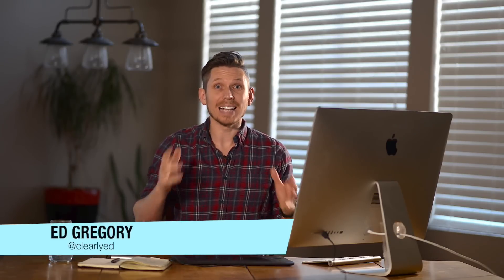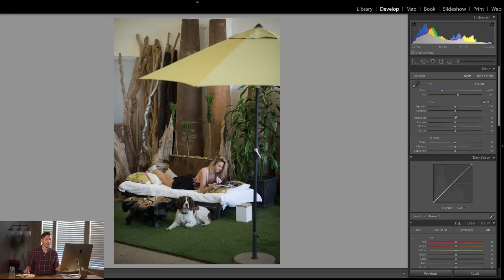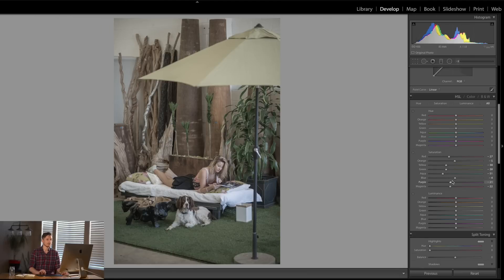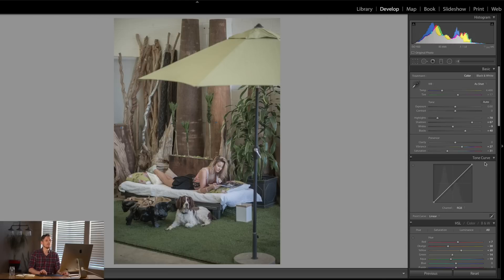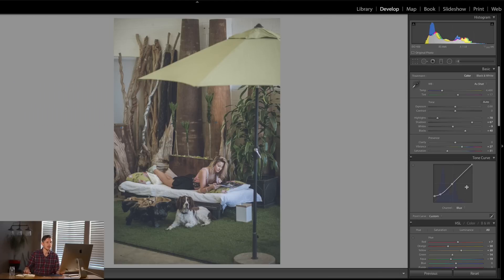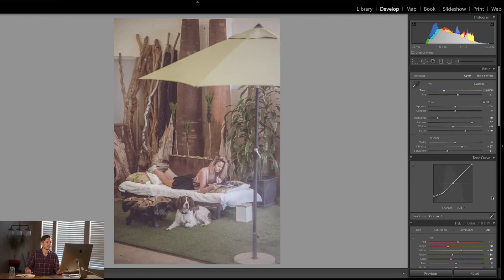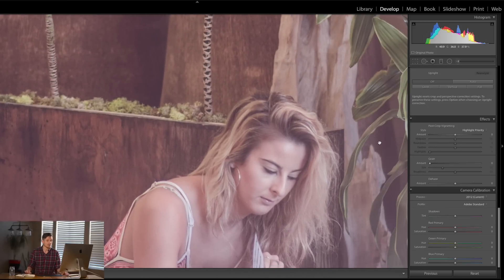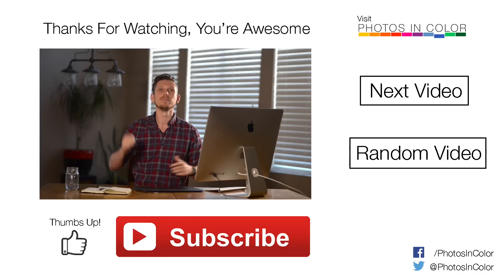Lightroom 6 Tutorial - Lightroom Film Look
In this Lightroom 6 Video Tutorial Ed Gregory shows you how to create a vintage film look in Lightroom. Lightroom film look is easy with just a few steps and can turn your digital images into a vintage film look in Lightroom. Lightroom CC tutorial for beginners to help you do vintage film processing in Lightroom.

Lightroom Film look processing is fun to do and give and amazing feeling. Learn to edit Lightroom retro presets that look great. Lightroom Presets and Lightroom film presets.

In this Video you will learn:

- Lightroom Fil Look
- Lightroom 6 tutorial
- Lightroom vintage processing
- Lightroom Presets wedding
- Lightroom Filmic preset
- Lightroom 6 Tutorial for beginners

FULL EDITS

Lightroom CC Editing
Lightroom for beginners
Lightroom editing
Lightroom Effects